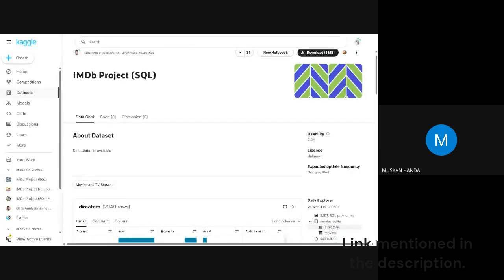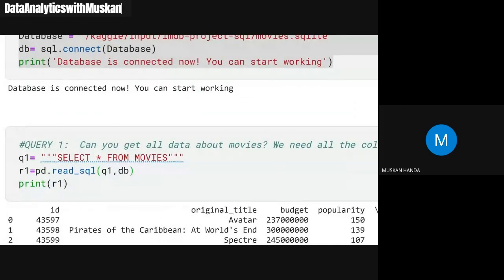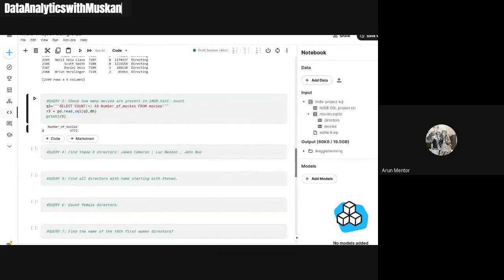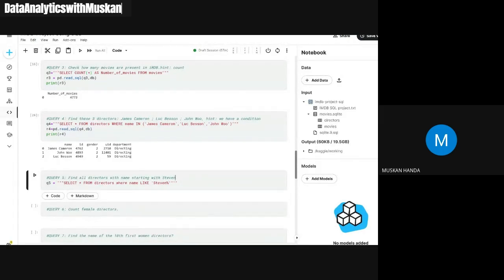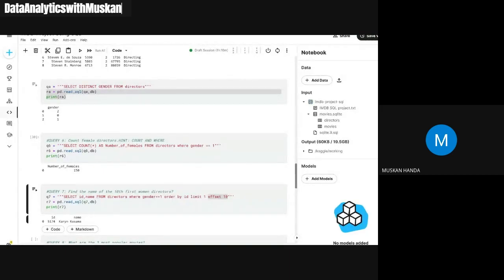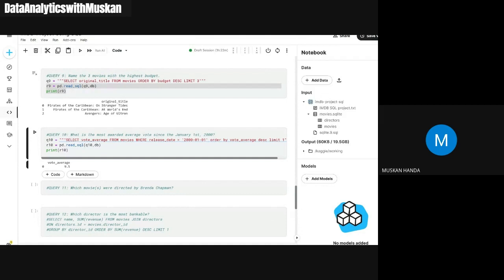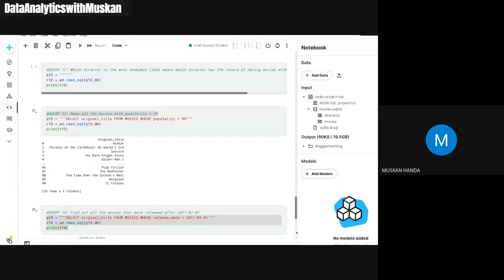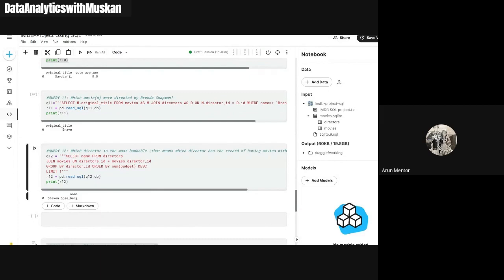Day 10 and 11 | SQL GUIDED PROJECT -IMDB movies 🎥🎞️ | MUSKAN -THE DATA NAARI | SDE @ MICROSOFT 👩‍💻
Want to sharpen your skills? What’s better than doing a guided project with me?
The dataset is on Kaggle and in this video I explain and then do the querying, so learning and practivce together and in the end: YOU GOT A PROJECT TO SHOWCASE!! 😍Win-Win Situation Right?

So, what are you waiting for: click on the link for recording of the webinar.
Please leave your feedback in the comments and let me know what other topics you want me to cover 🙂
Happy to give back to the society!

I am currently solving SQL Problems live every morning with explanation, so hop in and solve it with me!

Let’s get SQL Savvy with Muskan (Your DataNaari) 🚀👩‍💻
Connect on LinkedIn: (3) Search | LinkedIn

Keep practicing!

SDE Microsoft
You can DM on LinkedIn for more info about the courses that I offer or to just connect
You can be a part of the live sessions as well for free, just Comment down or DM on LinkedIn.

PS - For any queries related to the course & enrollment process, kindly contact Muskan by Mail: